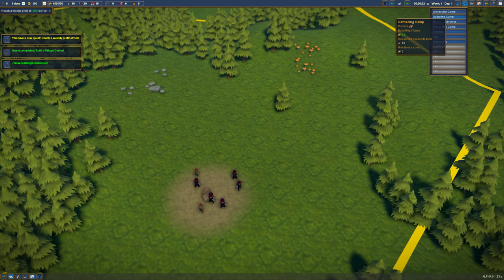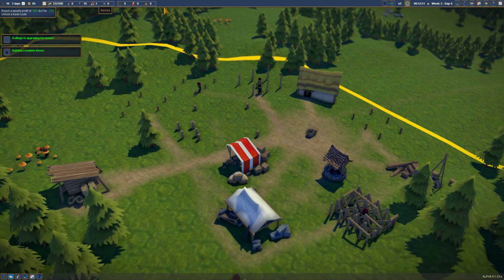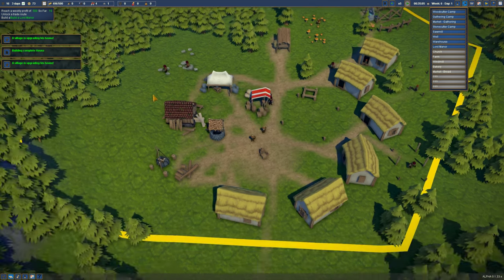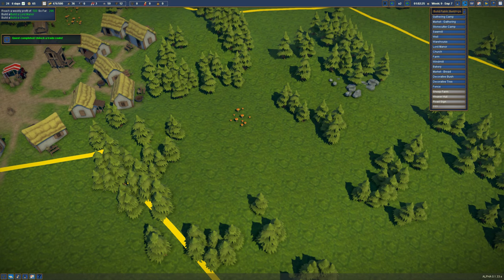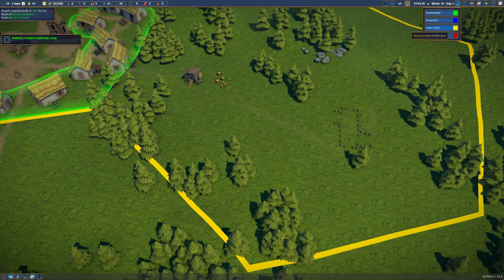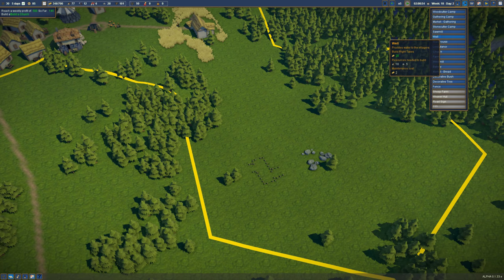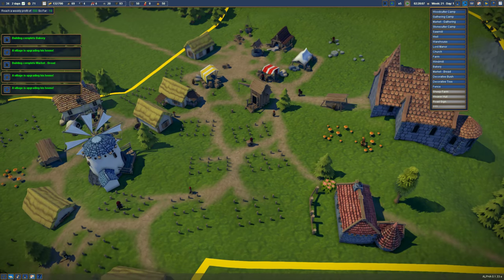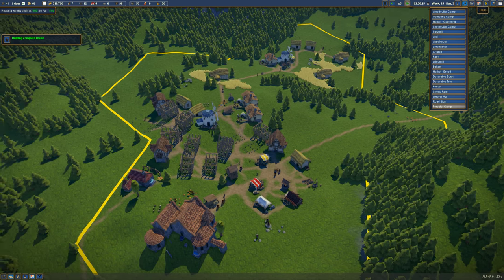Foundation - BUILDING AN EMPIRE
More Foundation gameplay and gameplay from other Strategy video games

Among other things, the engine provides the player with robust building tools to create countless unique monuments that can then integrated into your settlement.

Grow your untapped land into a great sprawling kingdom as you appease the political factions of your area, all while listening to a beautiful original soundtrack by the veteran composers who’ve created music for Paradox Interactive’s Crusader Kings II, Europa Universalis IV and The Guild 2-3 games!

FEATURES
ORGANIC URBANISM OF THE MEDIEVAL ERA: Create gridless and organically sprawling cities that grow like actual medieval cities.

LAY THE FOUNDATION, THRIVE, AND PROSPER: Weave a complex web of interactions between inhabitants needs and skills, resources availability, extraction, and transformation.

UNIQUE MONUMENT CREATION TOOL: Craft and design original free-form monuments like Abbeys, Churches, Lord Mansions, Castles and more, with our proprietary node-based tool.

FULL MODDING SUPPORT FOR THE COMMUNITY: Share characters, buildings, quests, and even real topologies through our mod-support tool and be part of the Foundation community.

POWERED BY OUR OWN HURRICANE GAME ENGINE: Experience a city-building game engineered with a dedicated, tailor-made, in-house engine built with our unique vision in mind.

ORIGINAL SOUNDTRACK BY PARADOX VETERANS: Immerse yourself in our blissful soundtrack by talented composers who worked on titles suche as Crusader Kings II and Europa Universalis IV!

★Strategy and Real Time Strategy Games gameplay you may like:
►Strategy Games Gameplay: